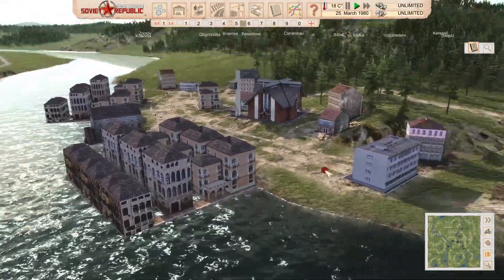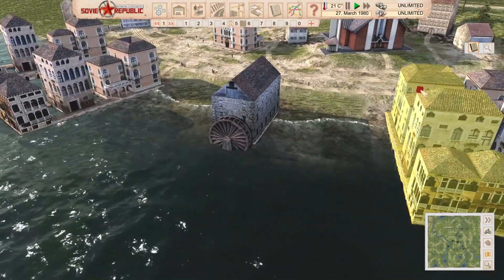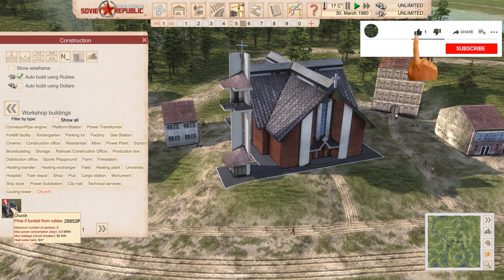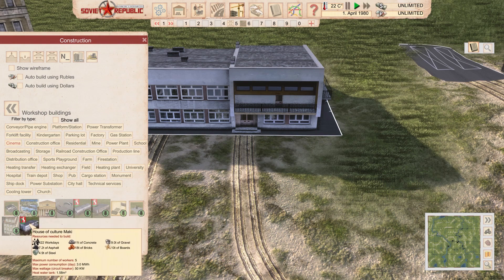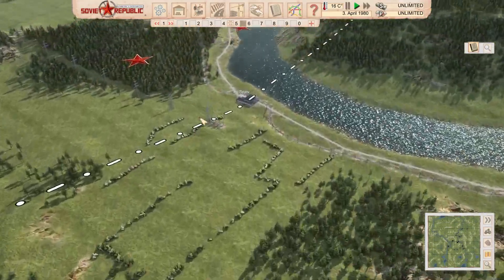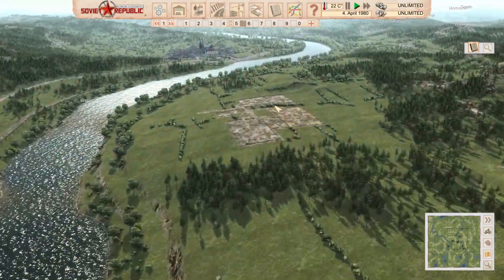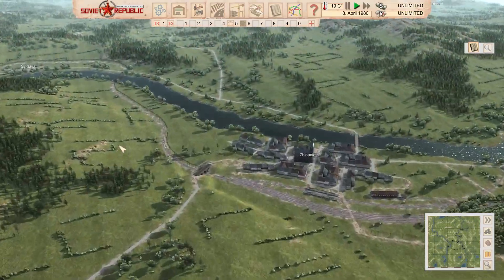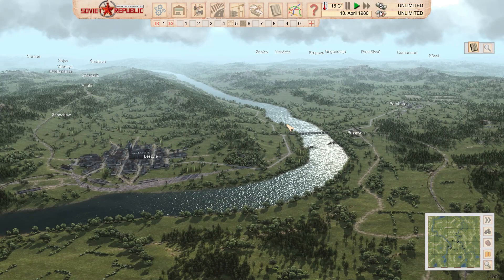Workers and Resources - Soviet Republic - Mod Review 10